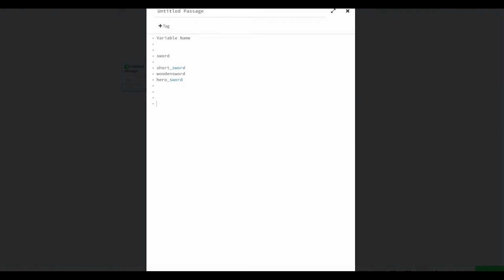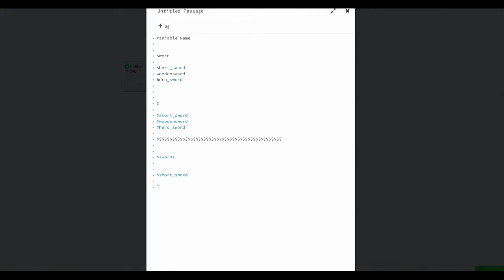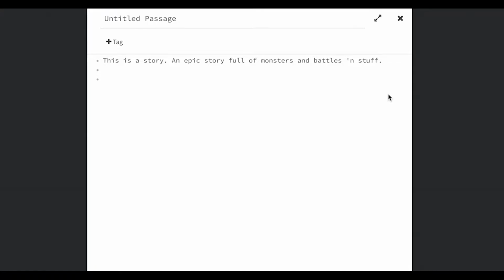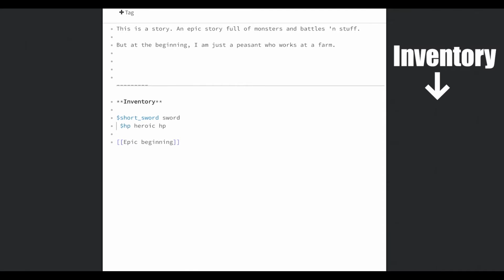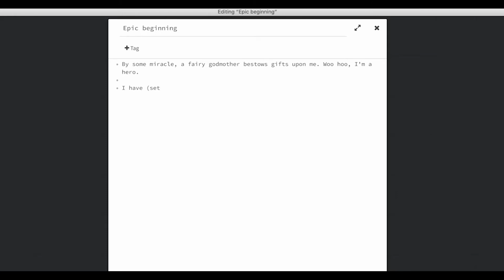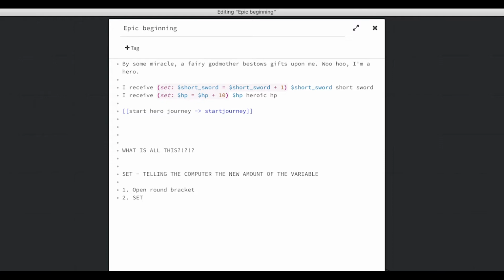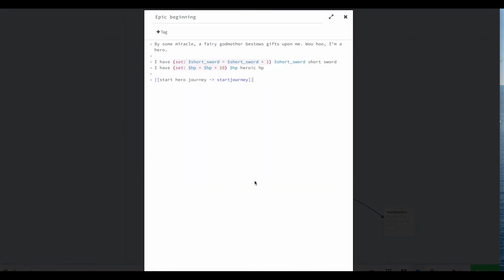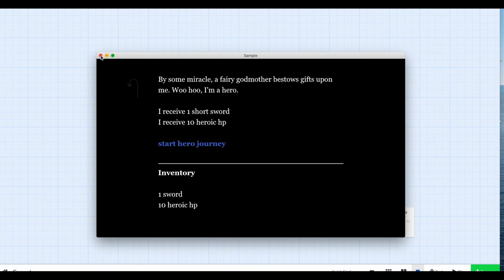Adventures in Twine: Variables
In this tutorial we learn from our Digital Creator Elliot Lake Program Lead how to collect items and develop an inventory system by coding Variables for your interactive game.

Follow along as our Program Lead teaches you how to create your own Variables and how you can implement them in game. Try Twine for yourself at twinery.org.

Share your work with us using